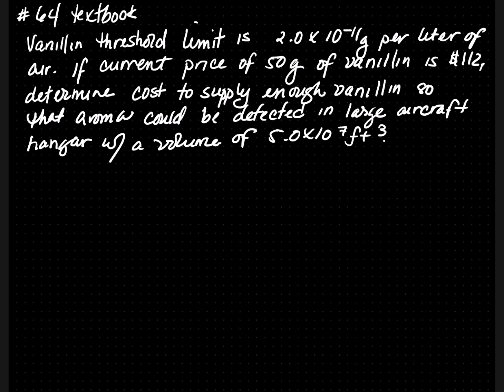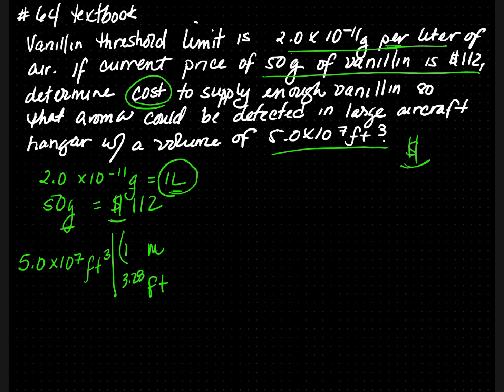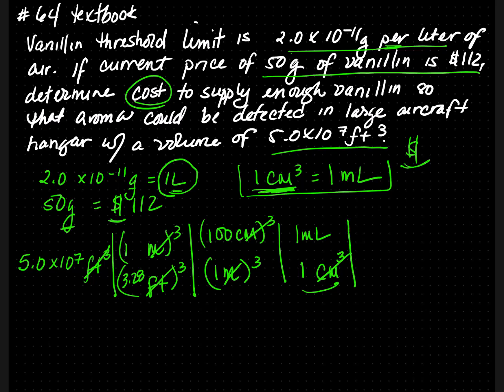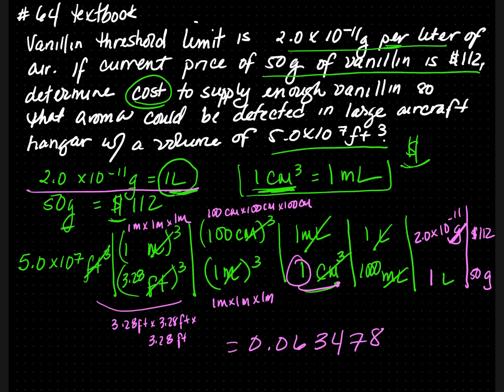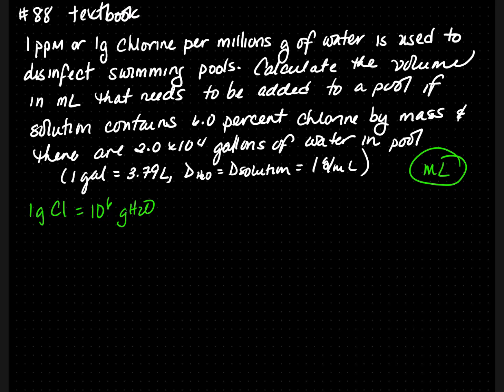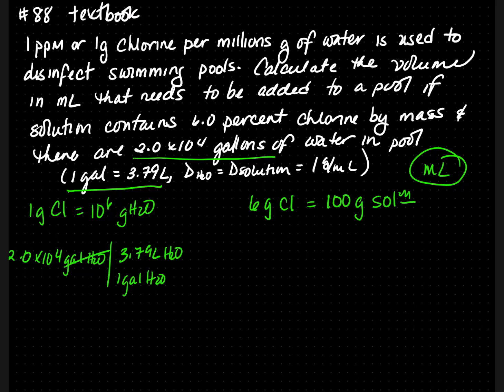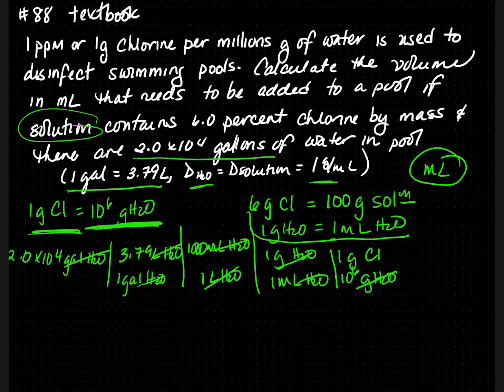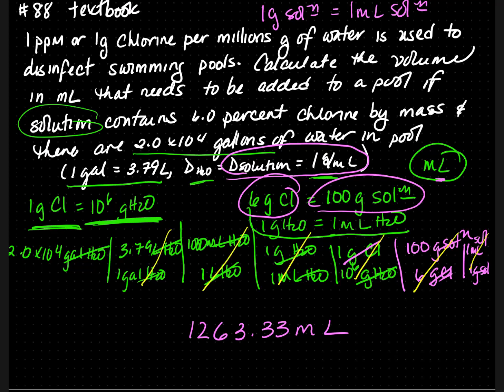8-Dimensional Analysis Harder